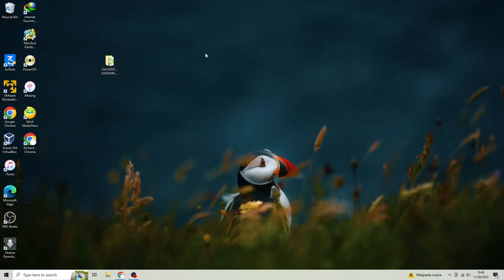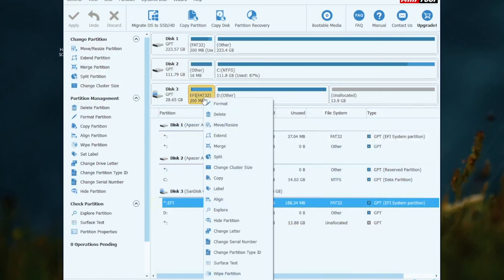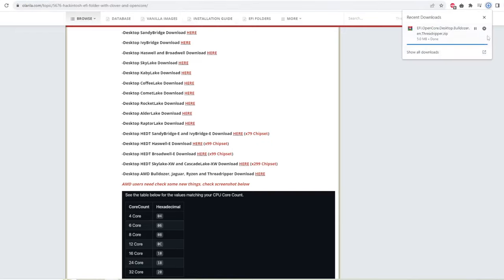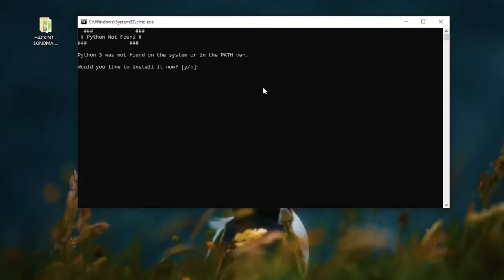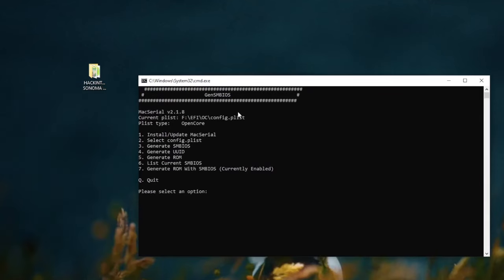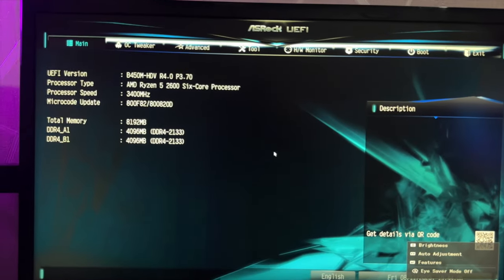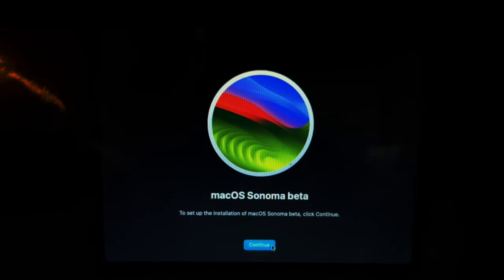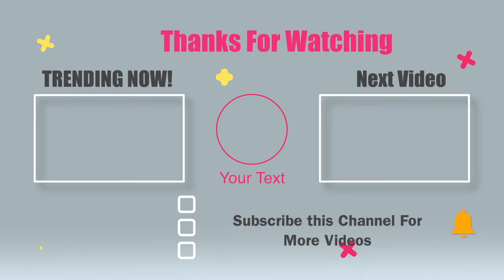Hackintosh MacOS Sonoma - Install MacOS Sonoma on Any Computer or Laptop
Hackintosh MacOS Sonoma - Install MacOS Sonoma on Any Computer or Laptop — Hi guys, today we will learn how to install hackintosh macos sonoma on windows pc or laptop easily!. Installing hackintosh macos sonoma is very easy with opencore or clover. install hackintosh olarilla, support for hackintoh intel and hackintosh AMD.

Timestamp :
0:00 - Intro
0:36 - Preparing the Tool
0:46 - Create Bootable
1:13 - Settings the Partition
1:54 - Olarilla EFI
2:49 - Copy EFI to USB
3:19 -  Setup SMBios
5:10 -  Change Partition Type ID
5:45 - Setting Bios
6:08 - Boot With USB
6:28 -  Install MacOS Sonoma
6:42 - Installing MacOS Sonoma
7:24 - Setting Up
7:39 -  Welcome to MacOS Sonoma